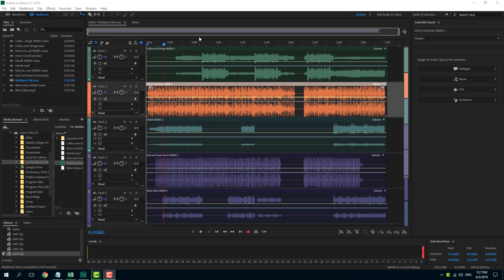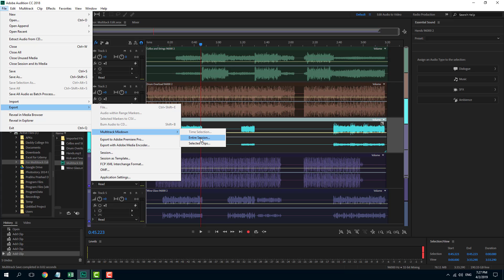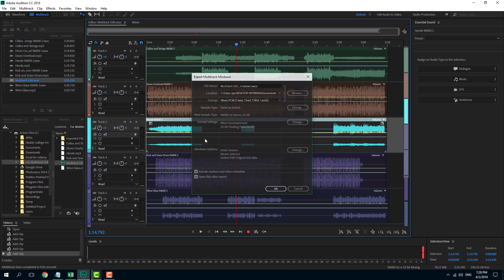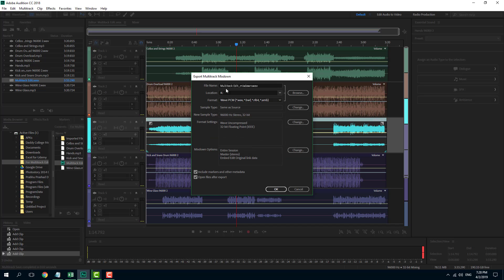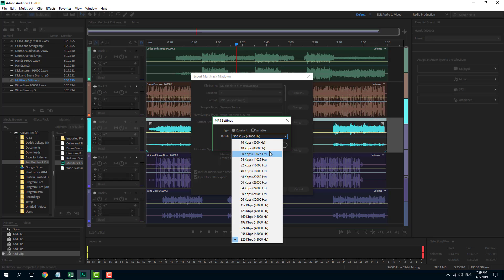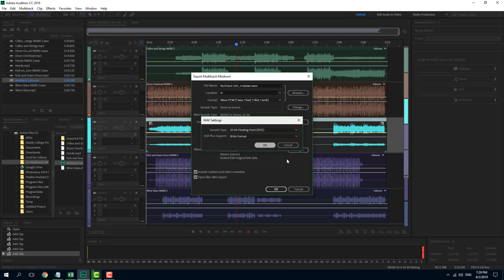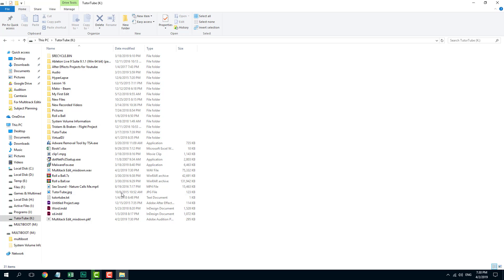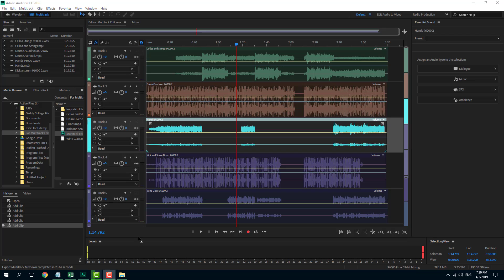Audition Tutorial - Lesson 37 - Multitrack Mixdown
In this tutorial, we will be discussing about Multitrack Mixdown in Adobe Audition.